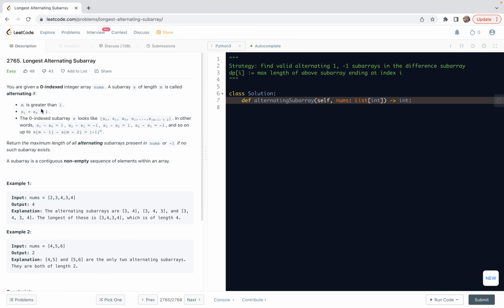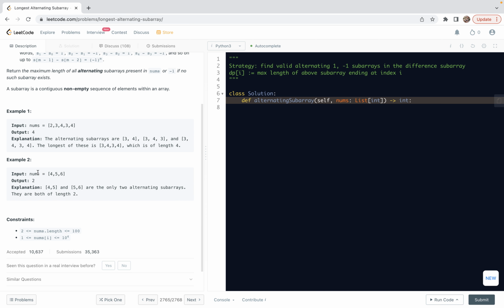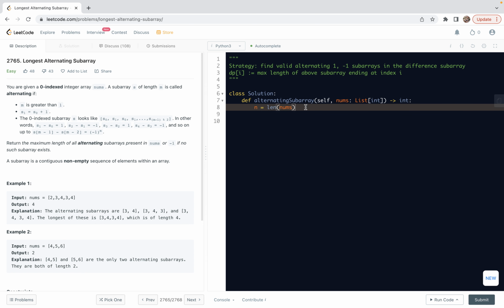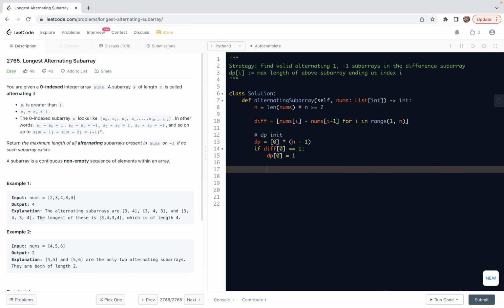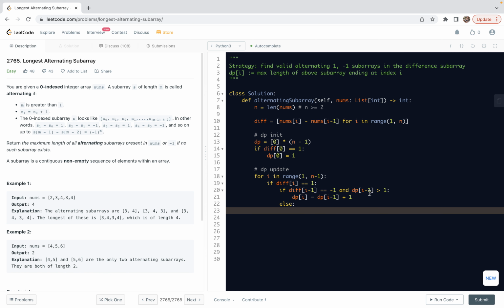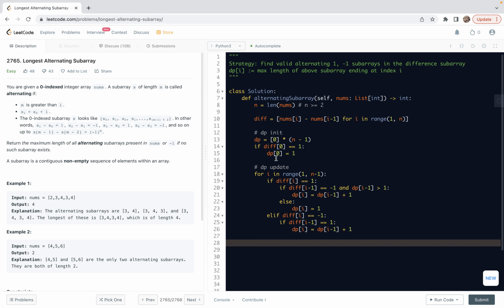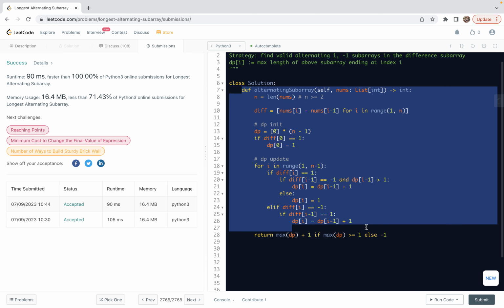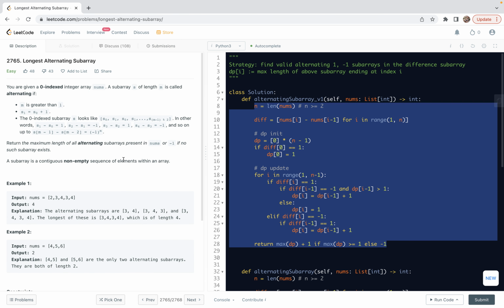leetcode 2765. Longest Alternating Subarray - Dynamic Programming